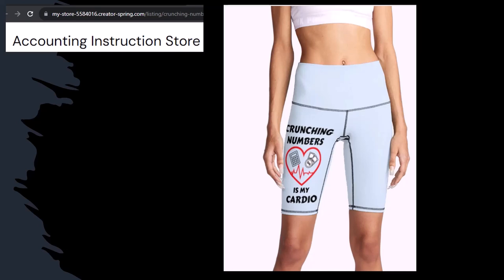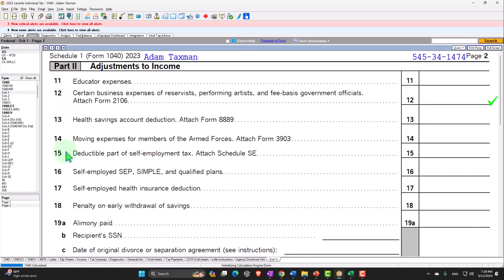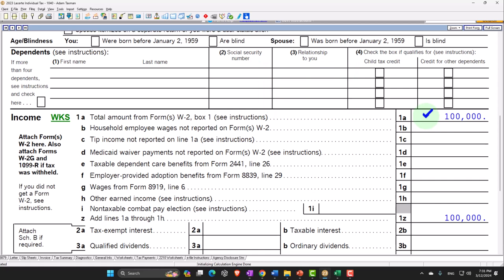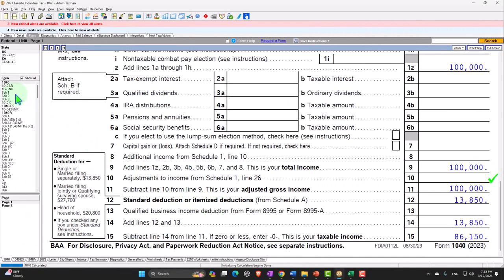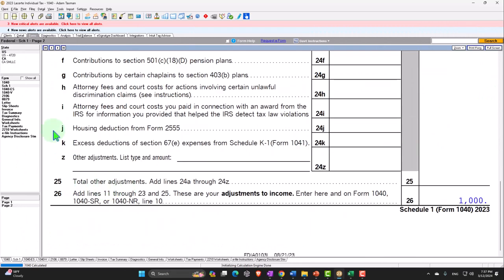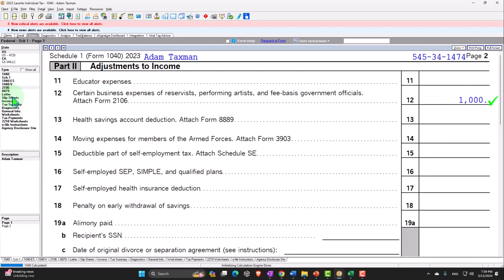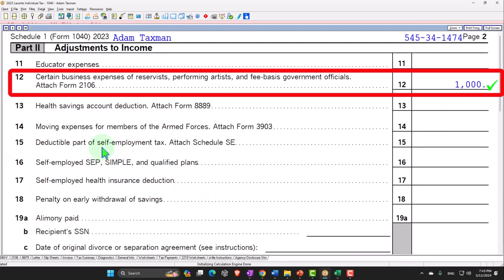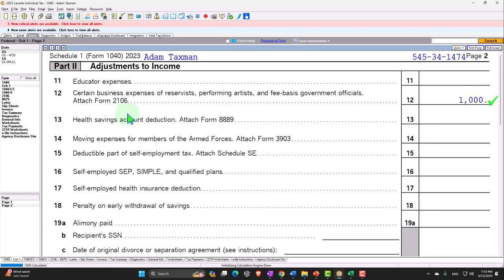Certain Business Expenses of Reservists, Performing Artists, and Fee-Basis Government 4032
Certain Business Expenses of Reservists, Performing Artists, and Fee-Basis Government